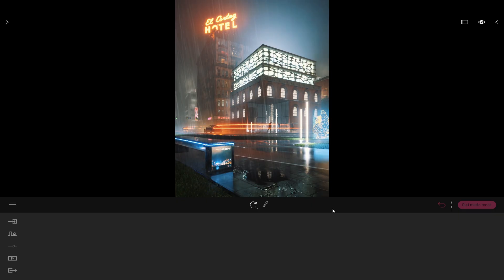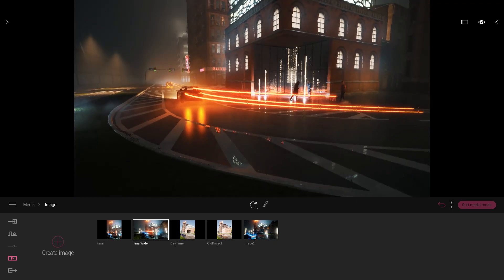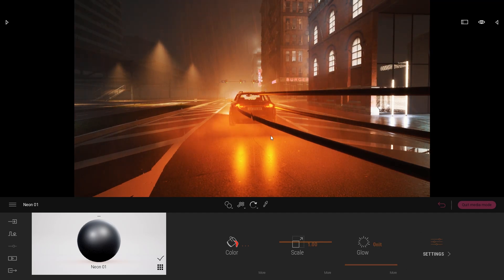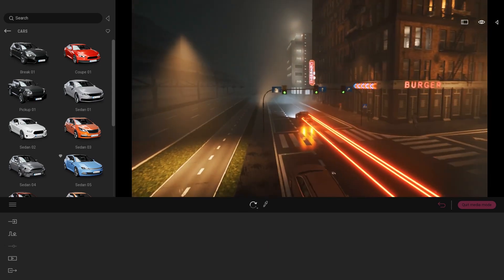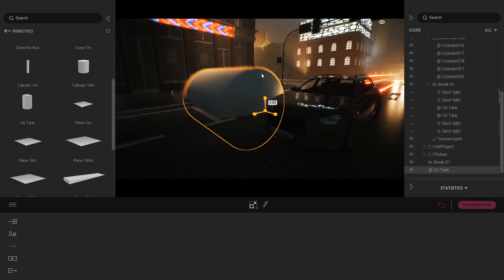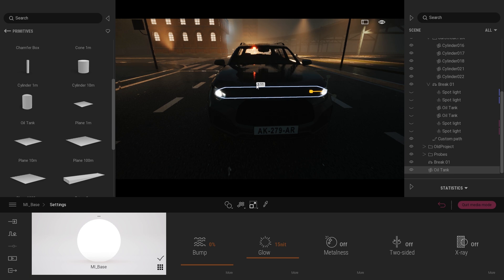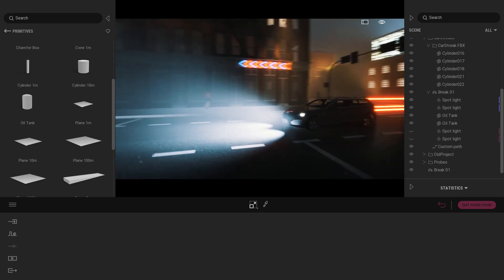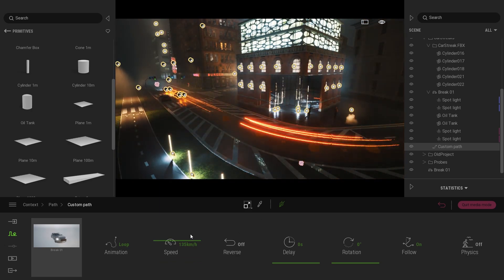Behind-the-scenes of Twinmotion Challenge 6: create car light streak effect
One last tip for the TwinmotionChallenge 6 "Blending the old world with the new", learn how we created this car light streak effect in the challenge sample scene.